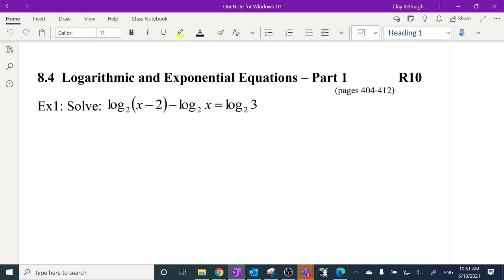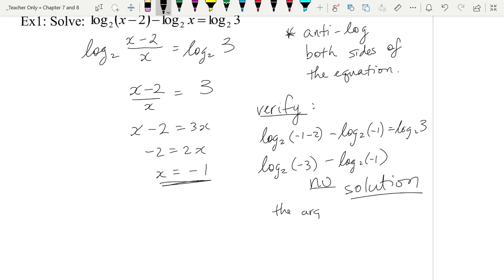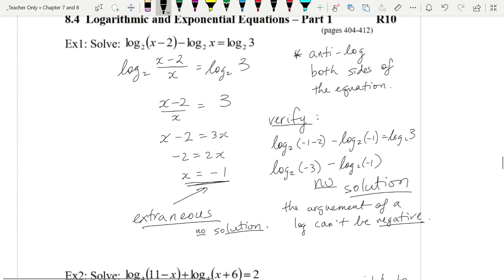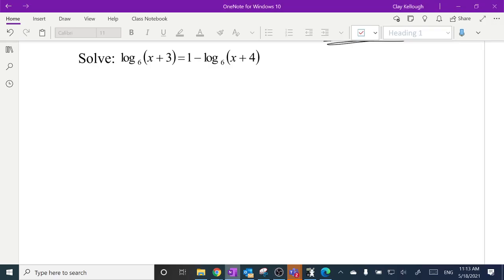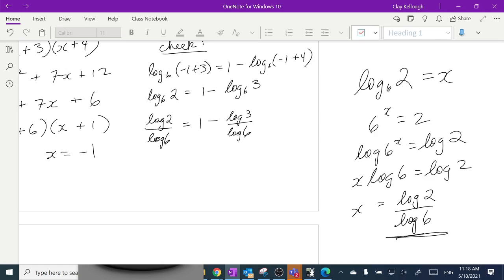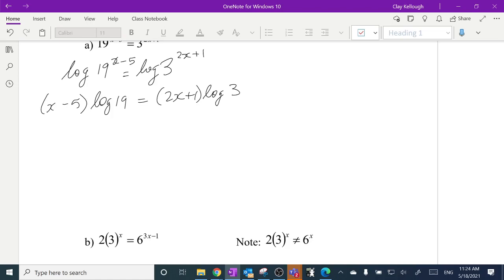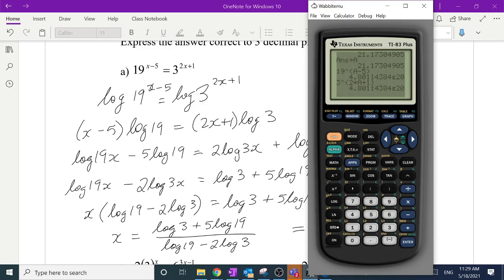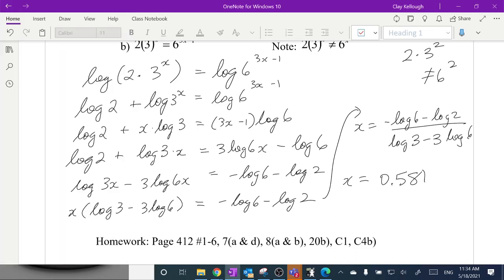MPC40S Lesson 8.4 Exponential and Logarithmic Equations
slot 3 class for Tuesday May18